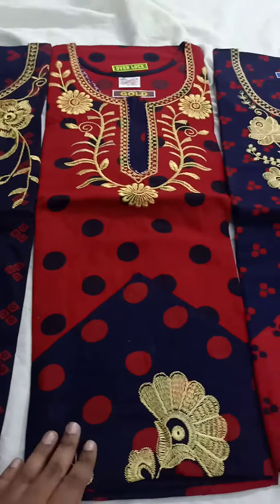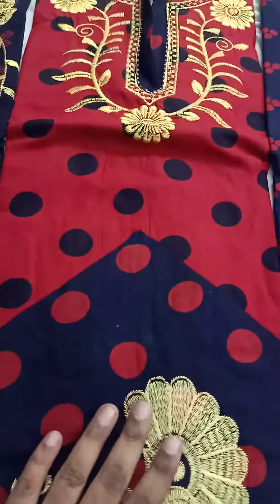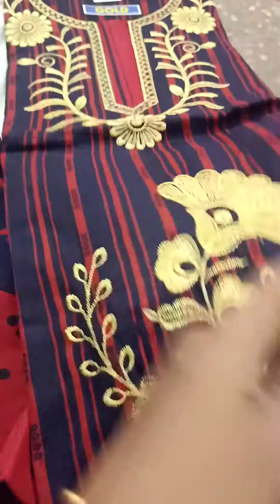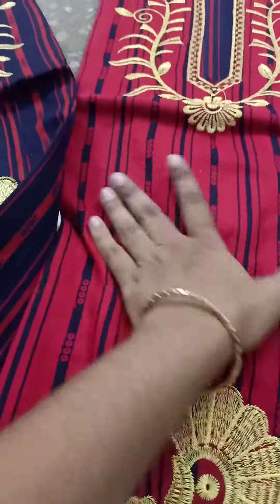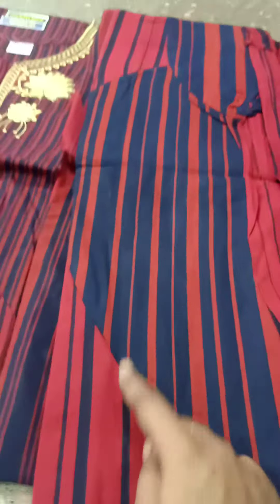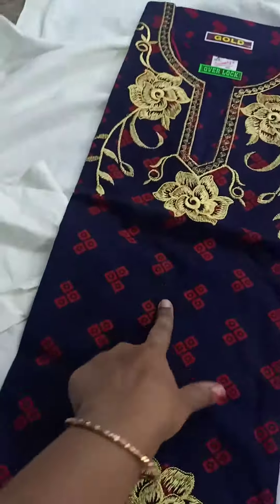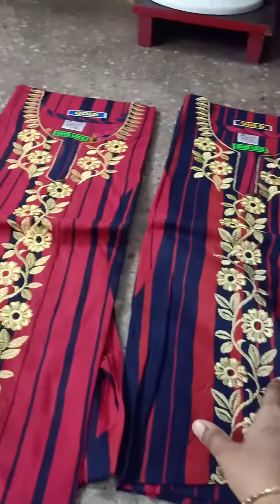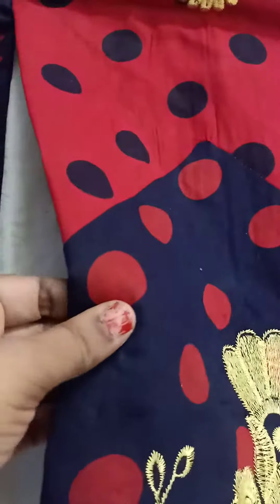XXL Embroidery Work Nighties with Overlock Rs 250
Group 3

Group 7